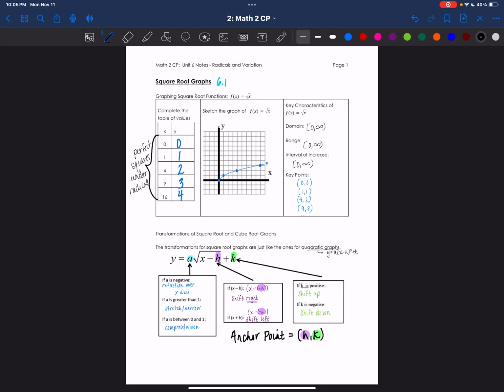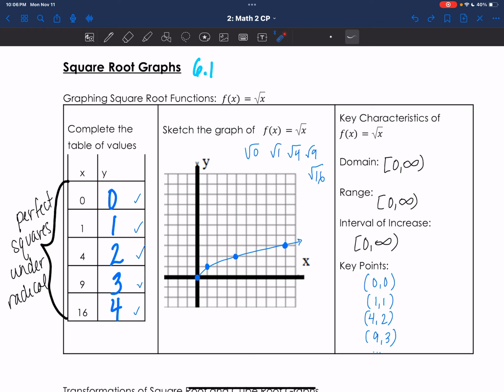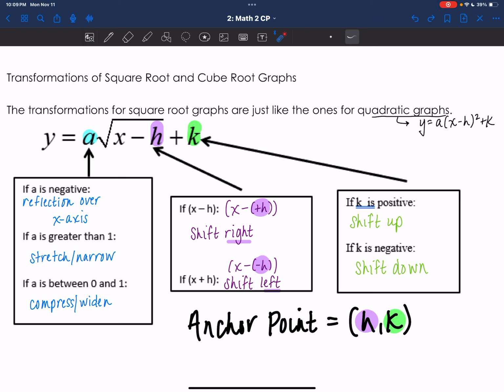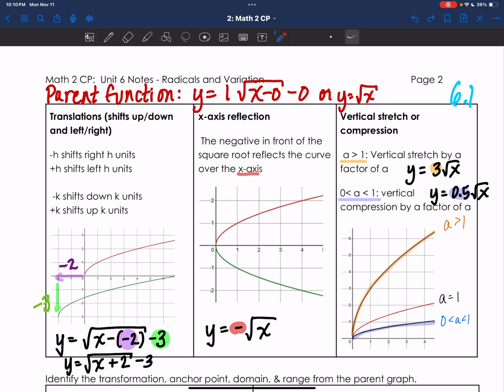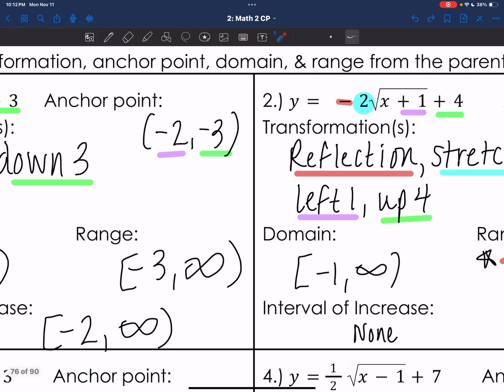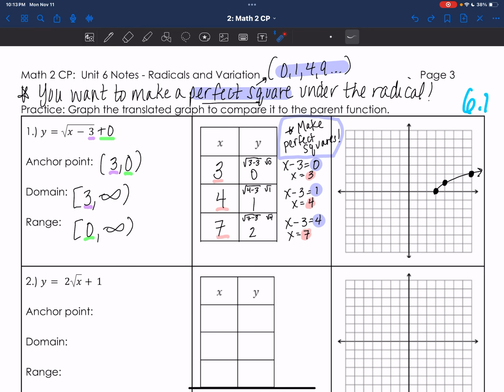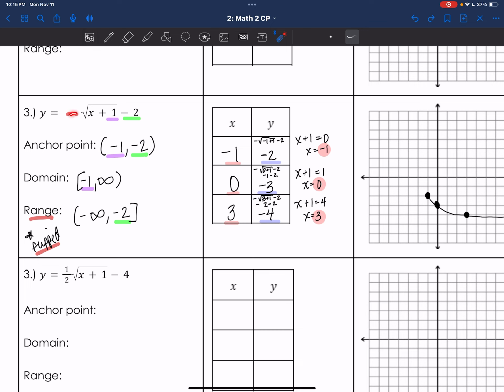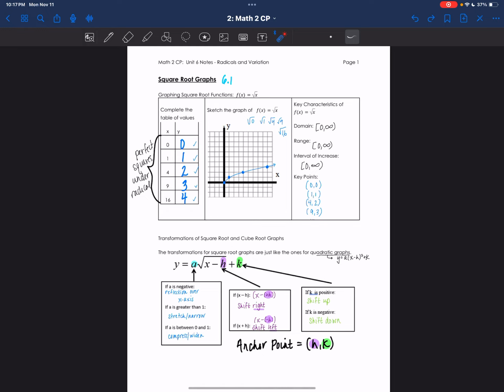6.1: Square Root Graphs